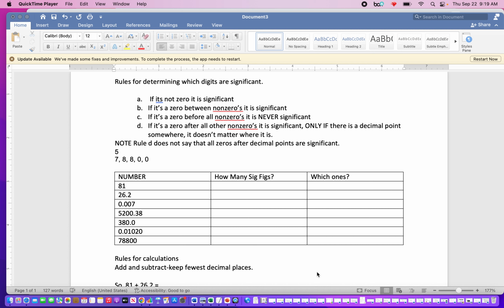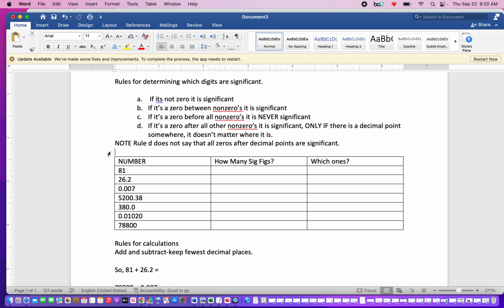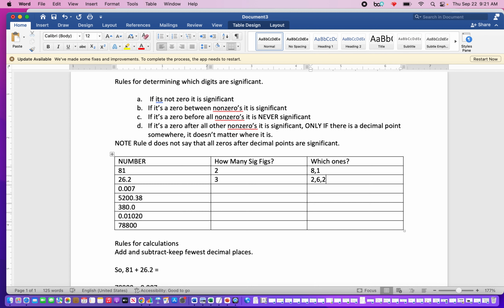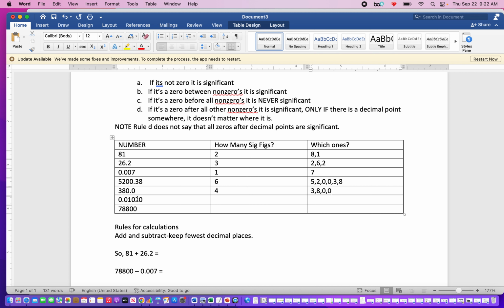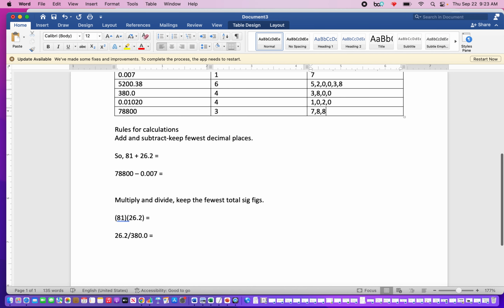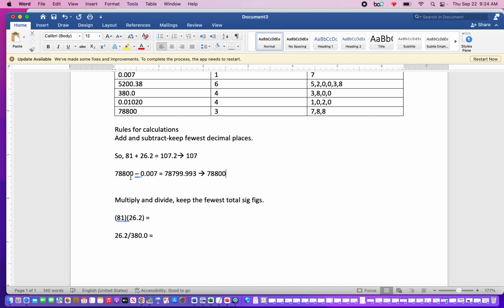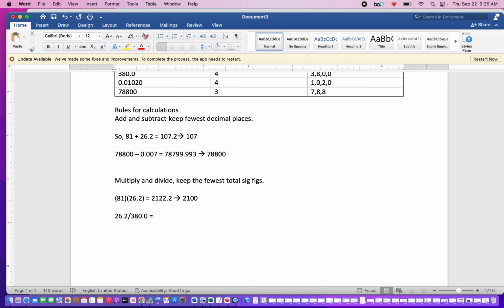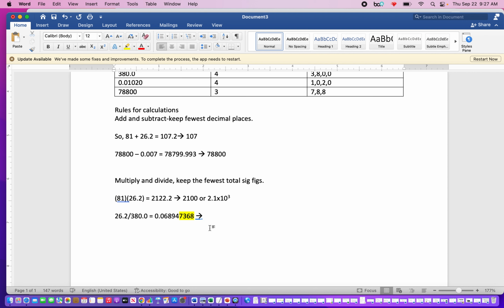SIG FIGS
A short description of rules for significant figures.  How to determine which are significant and calculations.